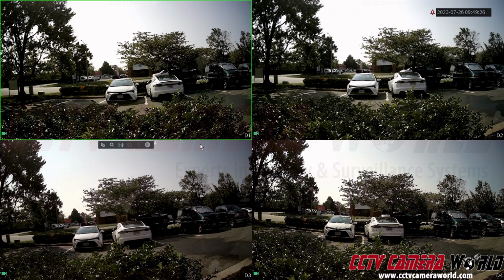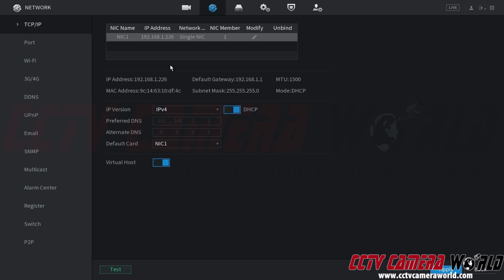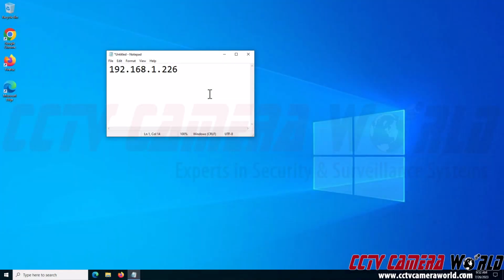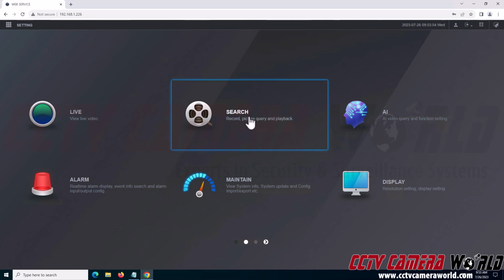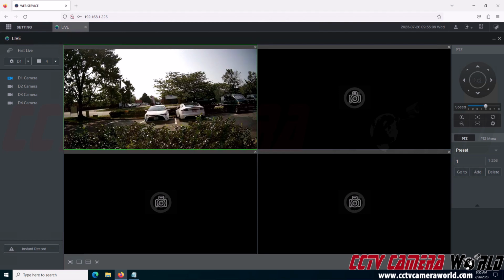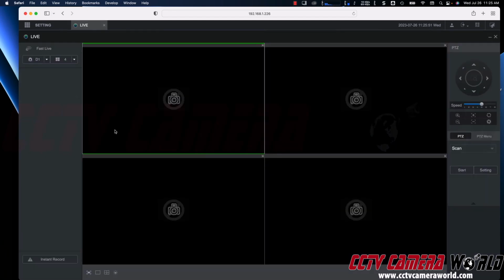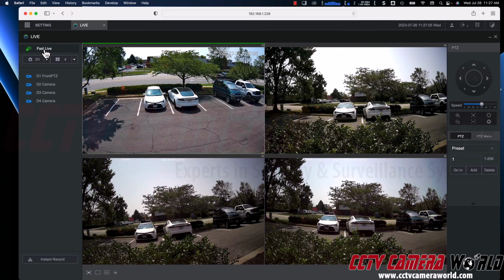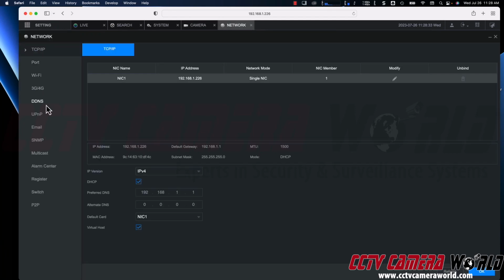Viewing Avalonix Security Camera Systems from a Web Browser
Navigating the world of security systems can sometimes feel like you need a computer science degree. But with our video, "Viewing Avalonix Security Camera Systems from a Web Browser," we break it down and make it easy for everyone.

We demonstrate how you can access and view your Avalonix Security Camera Systems using any modern web browser, without the need for any plugins or additional software. The best part? It doesn't matter whether you're a Windows, Mac, or Linux user - our Avalonix Security Camera Systems are accessible across all these platforms.

Cross-platform compatibility offers convenience and accessibility to end users. You can monitor your security camera feed in real-time from virtually any device within your local network.

If you want to remotely view your system we recommend using the app that's available for iPhones, Androids, and tablets. You can learn more about remote viewing this type of system here:

This video offers a straightforward, user-friendly guide to accessing your Avalonix Security Camera Systems from any web browser. You'll quickly discover just how easy it is to keep an eye on what matters most, no matter where you are.

You can find other ways to view our systems in the following guide: